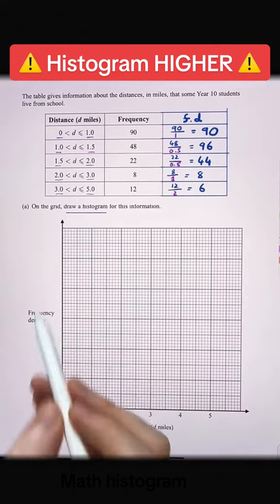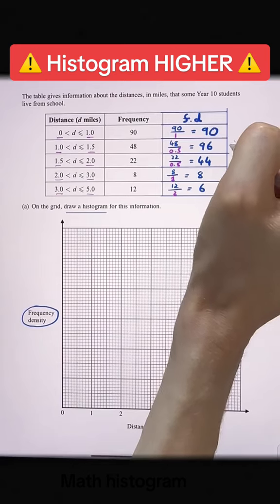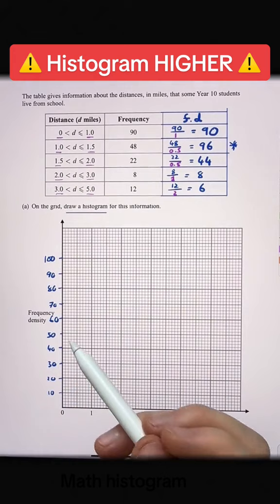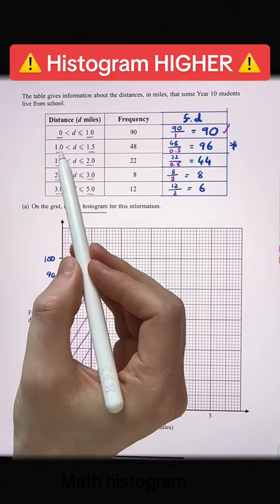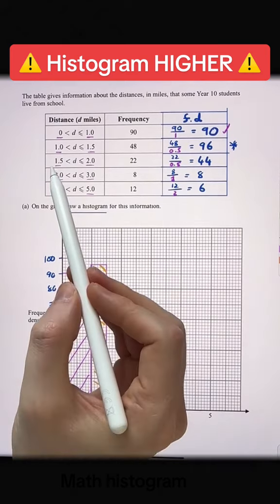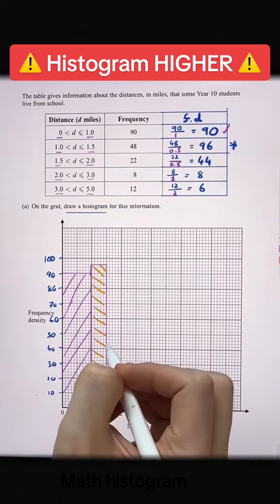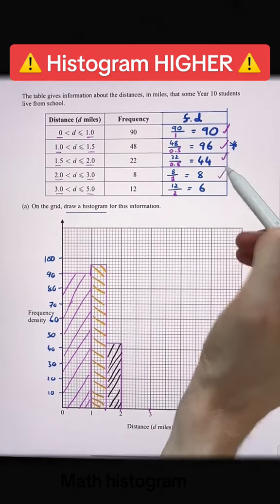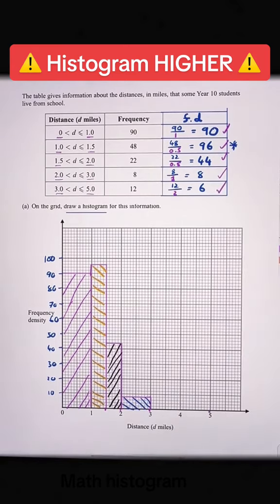masstik freegcsemathsteacher 934 467